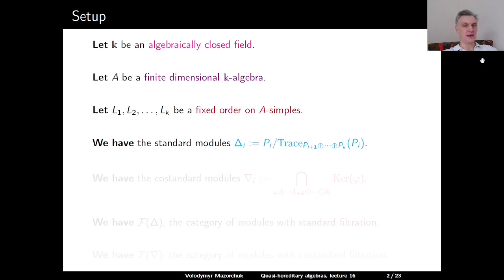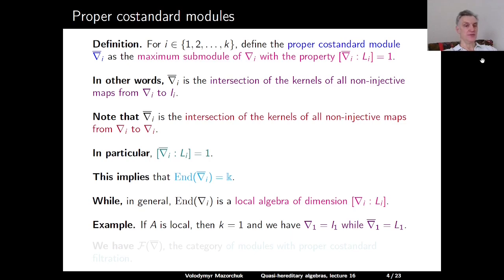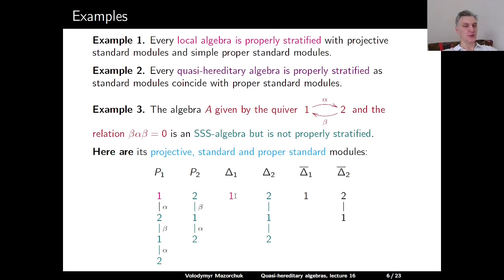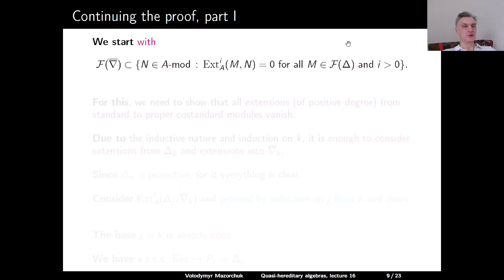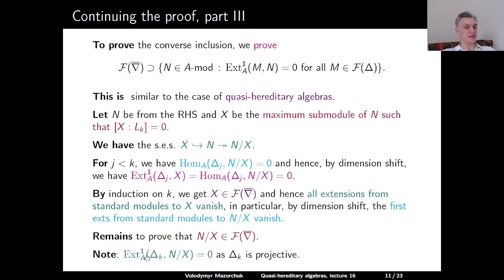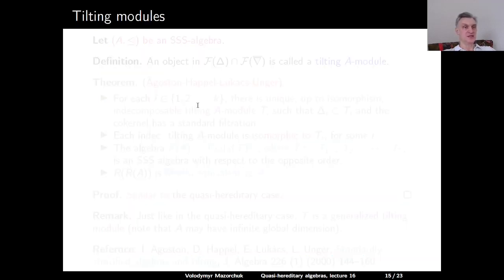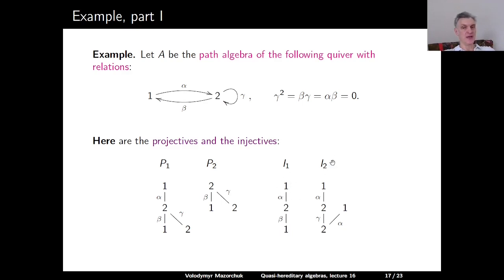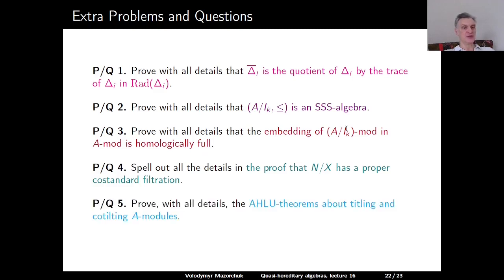Quasi-hereditary algebras. Lecture 16: generalizations: stratified algebras (by Walter Mazorchuk)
Quasi-hereditary algebras.
Lecture 16:  generalizations: stratified algebras,